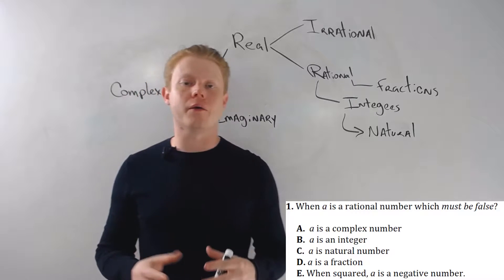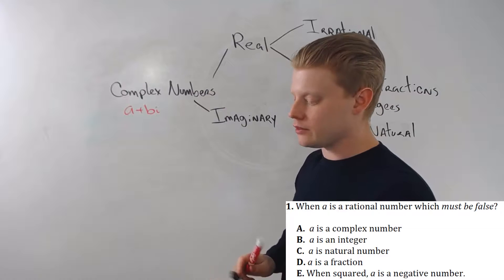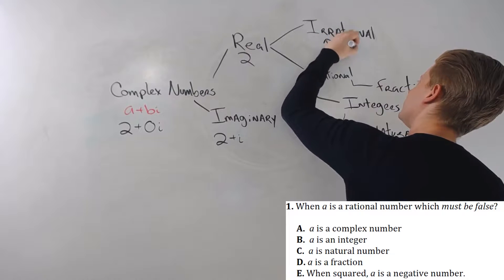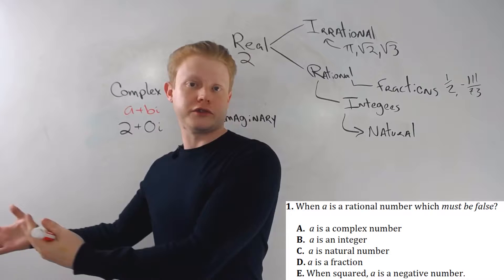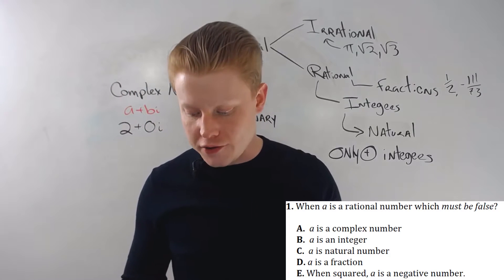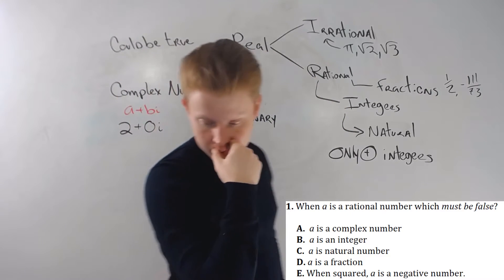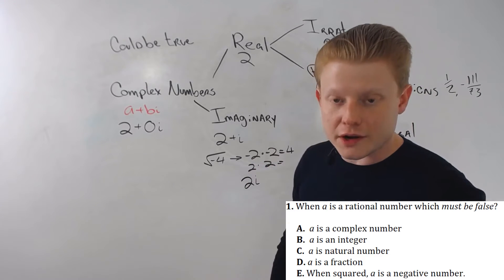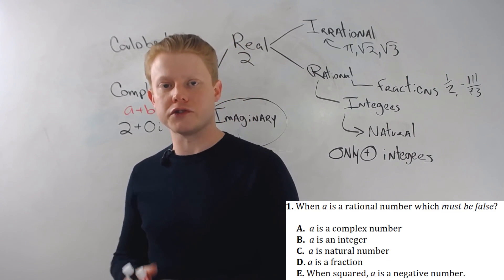ACT Math: Numbers (Definition Questions)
This video in the ACT Math Review deals with the definition of numbers.  These are definition questions, and you can handle them if you learn a couple of tricks.

1.  All numbers are complex numbers--even integers.
2.  Natural numbers are positive integers and 0 is not a natural number.

Good Luck,

Jacob